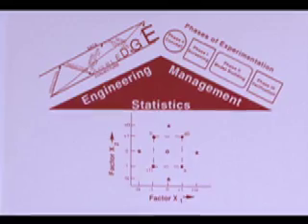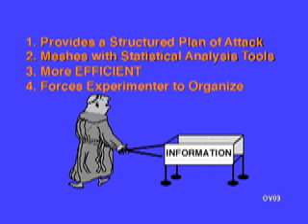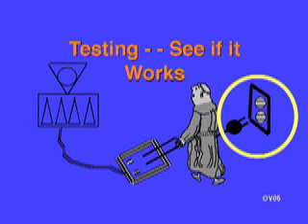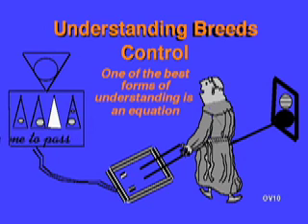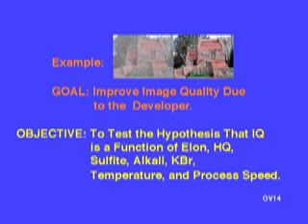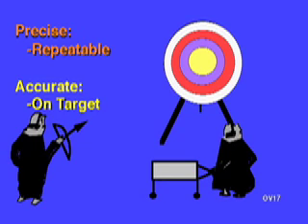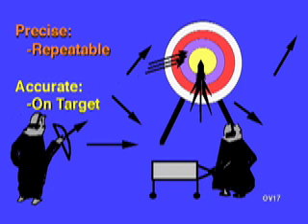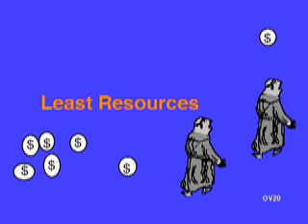Philosophy of Experimental Design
An instructional video on Statistical Experimental Design. First in a series